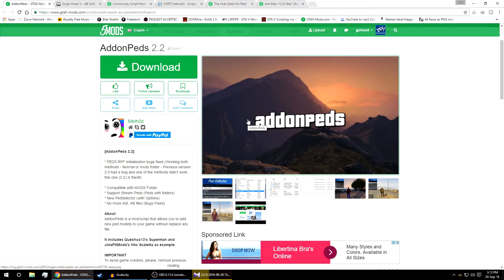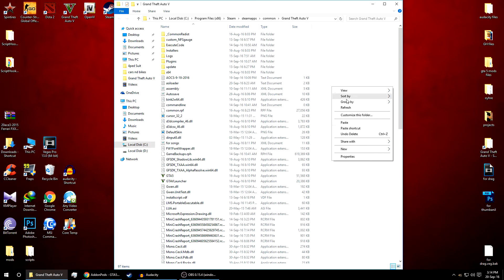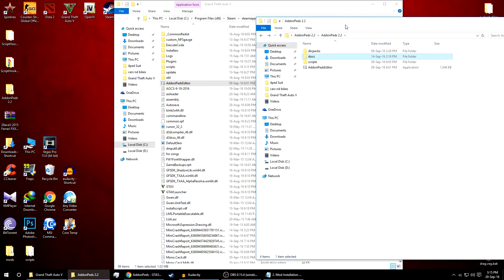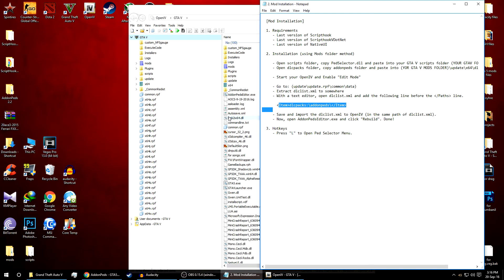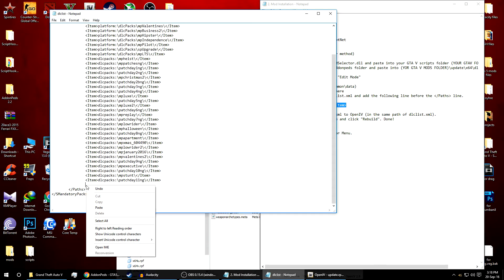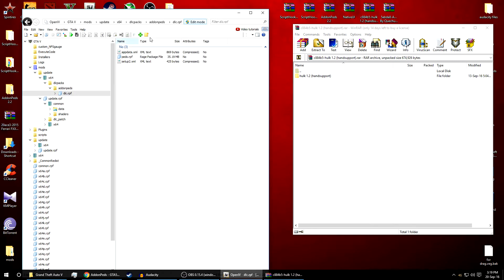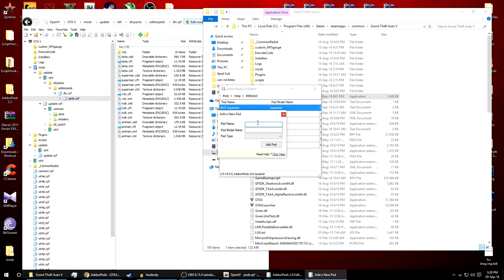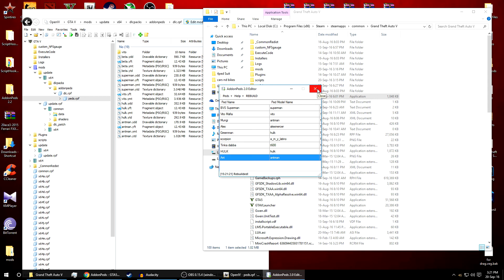How to Install AddonPeds 2.2 Tutorial !!! Hulk,Antman,T600 many more.....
AddOnPeds Installation Tutorial for Gta 5 On PC